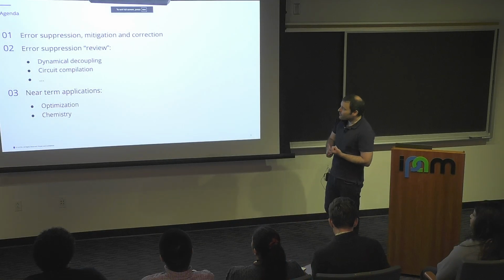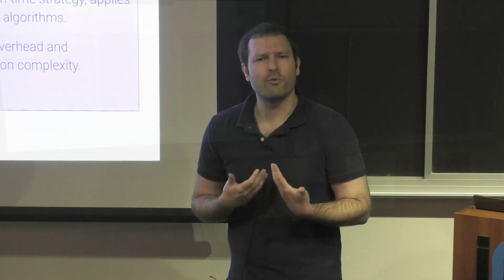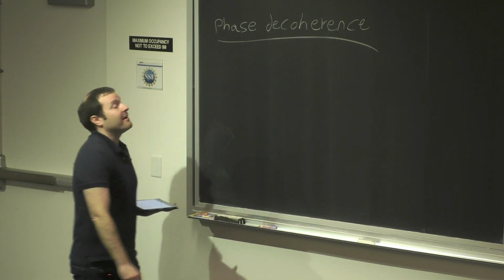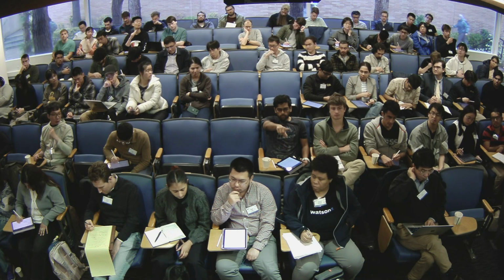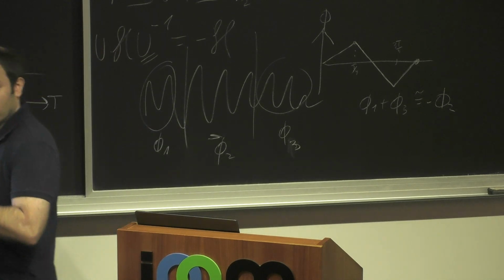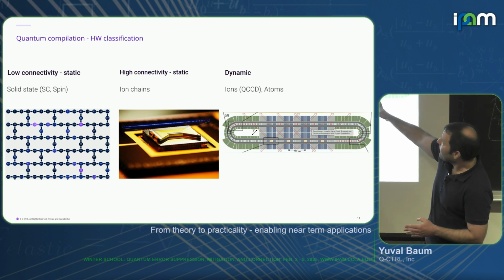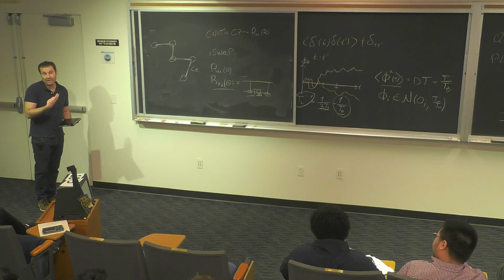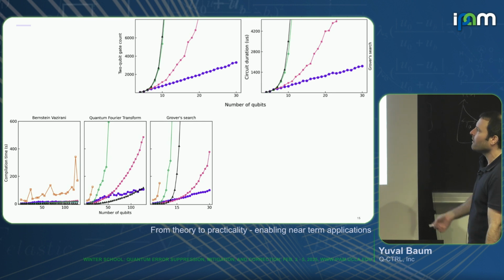Yuval Baum - From theory to practicality: enabling near term applications - IPAM at UCLA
Recorded 05 February 2025. Yuval Baum of Q-CTRL, Inc., presents "From theory to practicality: enabling near term applications" at IPAM's Winter School on Quantum Error Suppression, Mediation, and Correction.